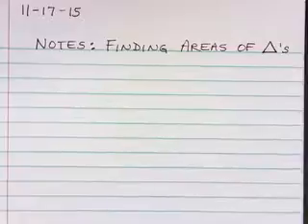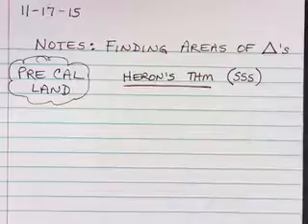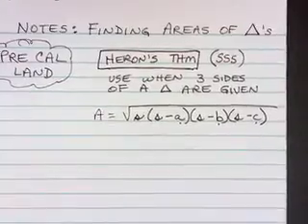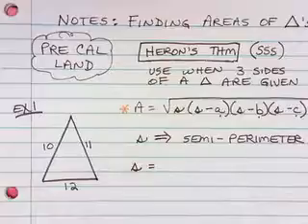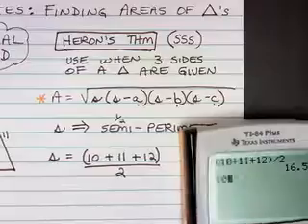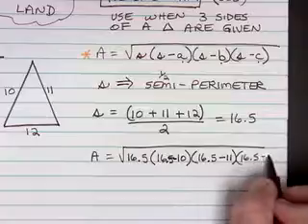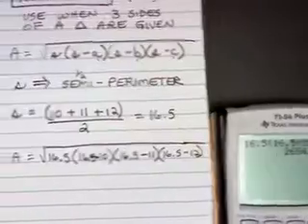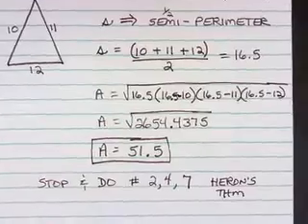Video #2 Areas of Triangles